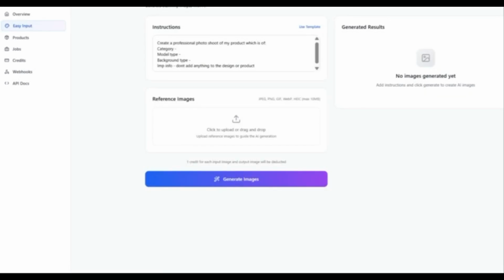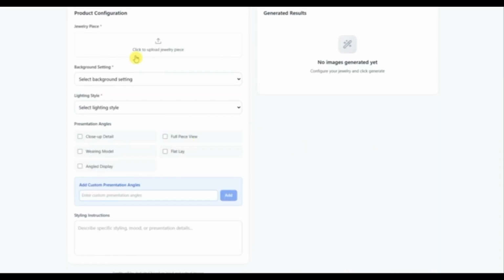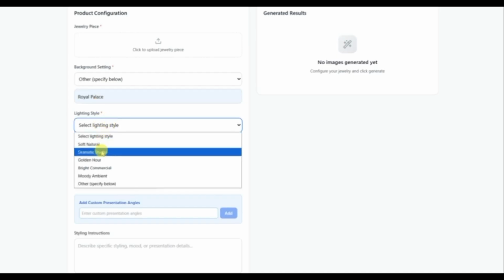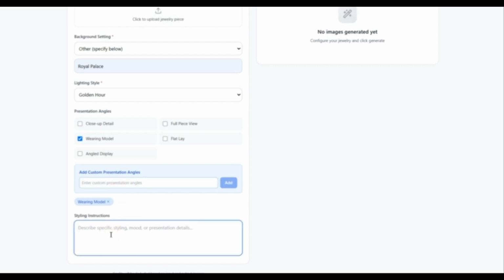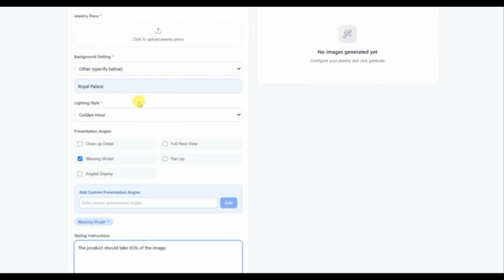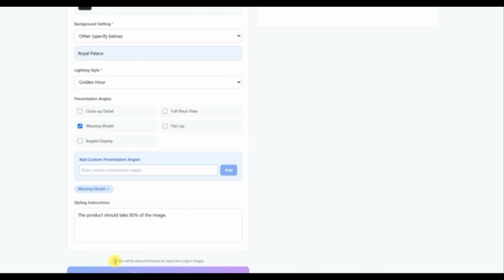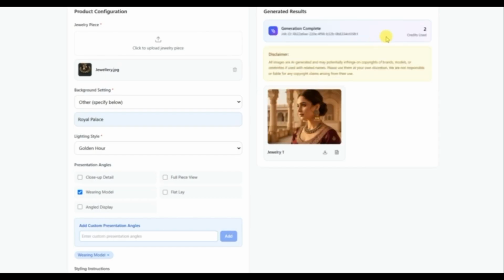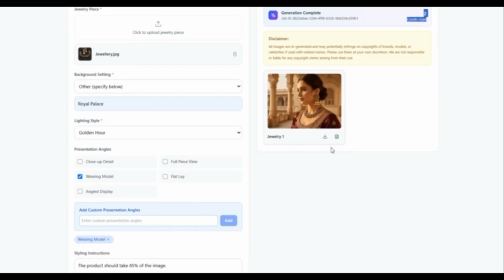How to Create Jewelry Images Using AI Modeling | Step-by-Step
In this video, learn how AI modeling helps generate detailed and elegant jewelry images. Save time and cost while creating professional visuals for marketing, e-commerce, and social media.